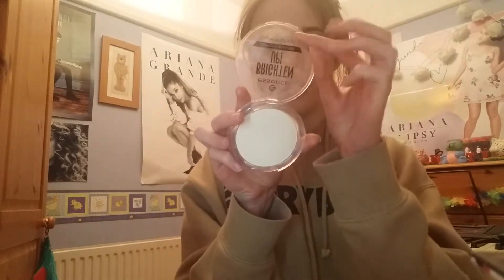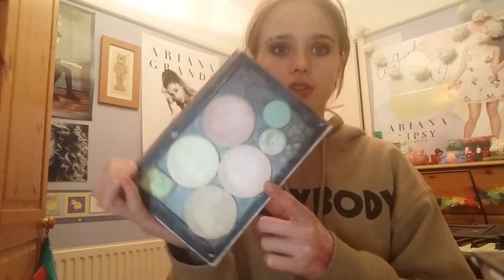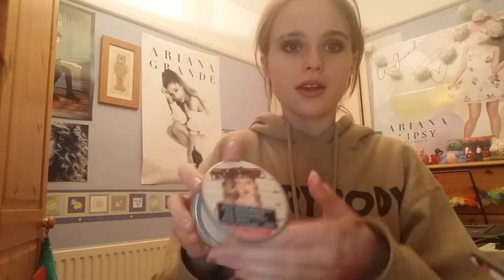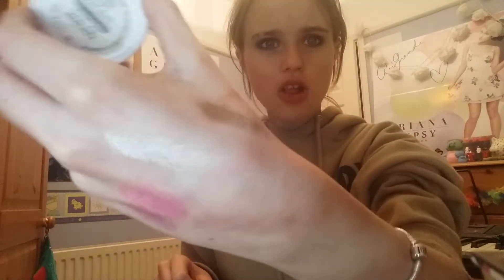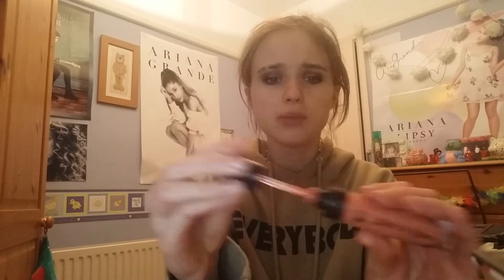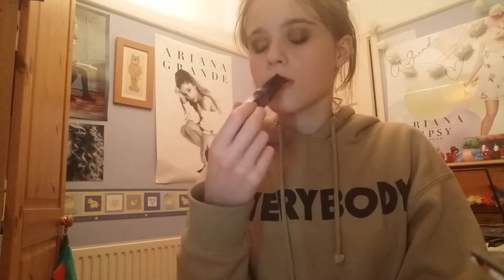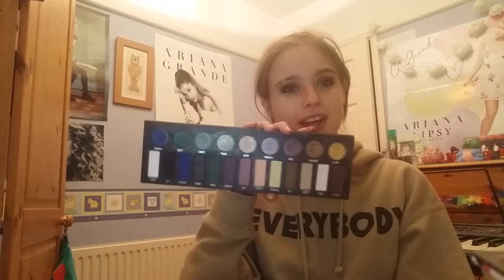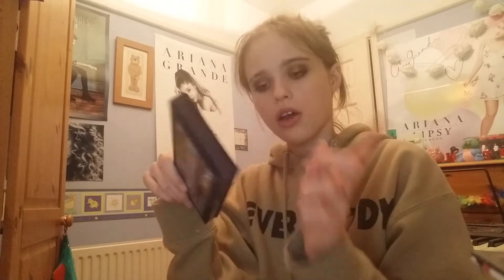Best of Beauty 2017